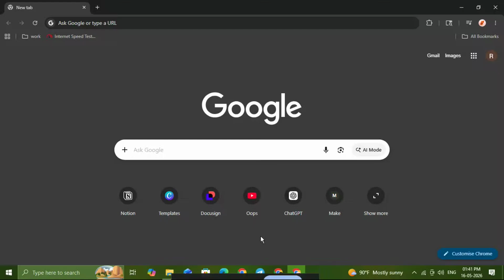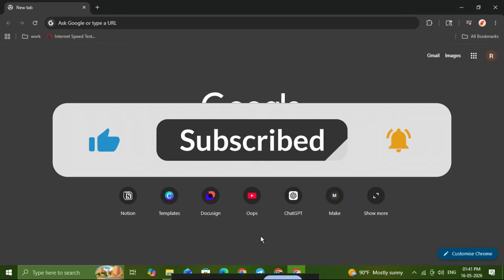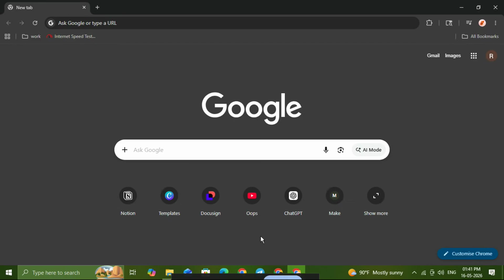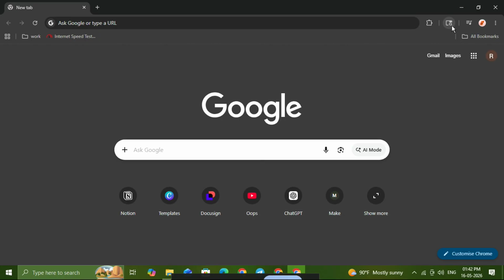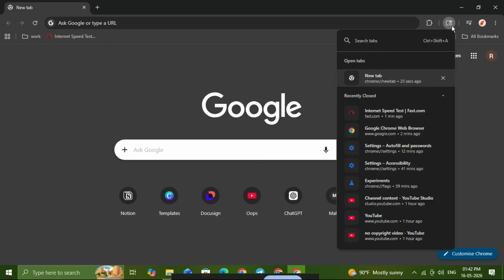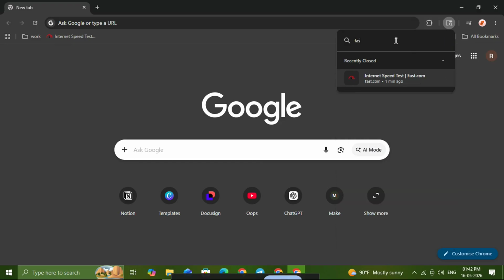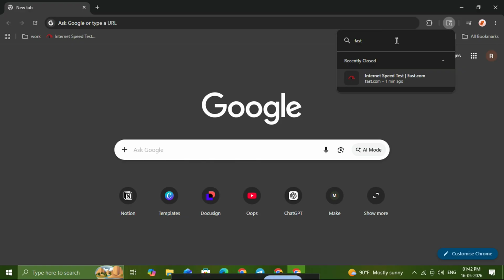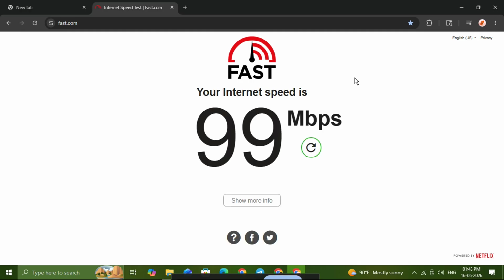How To Search All Of Your Open Chrome Tabs (Quick Guide)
Learn how to search all of your open Chrome tabs quickly using Chrome’s built-in Tab Search feature. Find any tab by website name, tab title, or keyword and switch to it instantly.

🕚Timestamps:
0:00 Intro
0:24 Open Google Chrome
0:41 Open Tab Search
1:08 Search Your Tabs
1:50 Open The Tab
2:10 Wrap Up

✍️What You'll Learn In This Video:
• How To Open Google Chrome And Use Tab Search
• How To Find Open Tabs By Website Name Or Keyword
• How To Quickly Switch To The Right Tab
• How To Use Chrome Tab Search To Stay Organized
• How To Manage Multiple Open Tabs More Efficiently

💡Pro Tips:
• Use part of the page title if you do not remember the full website name.
• Keep Tab Search handy when researching with many open tabs.
• Use it to avoid closing tabs you still need later.
• If Chrome is cluttered, Tab Search is faster than scanning the full tab bar.